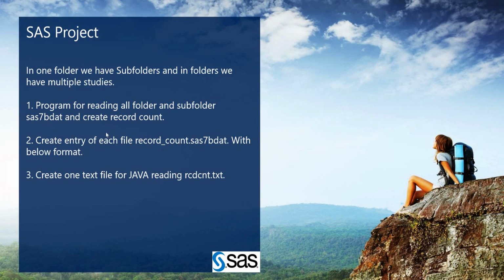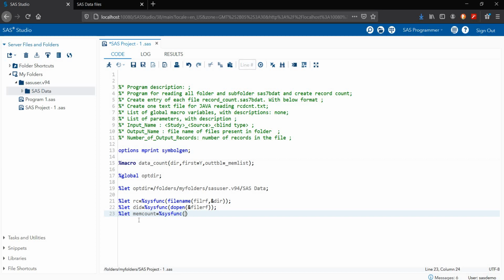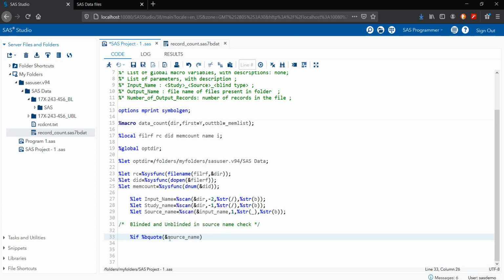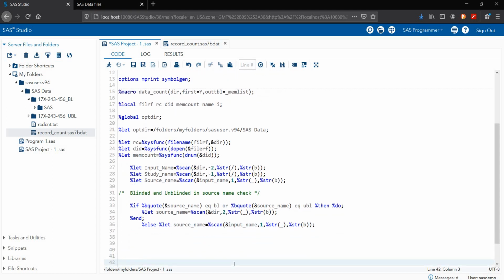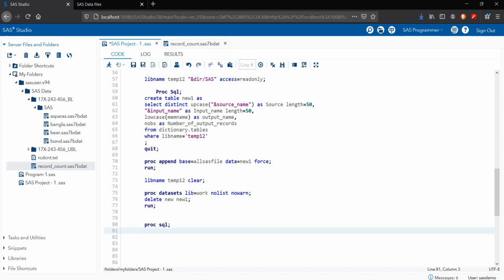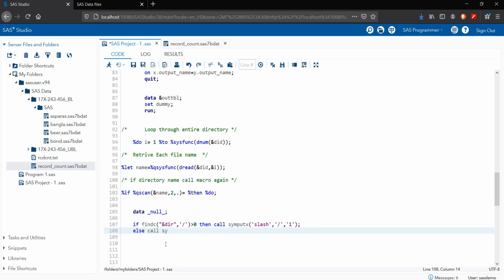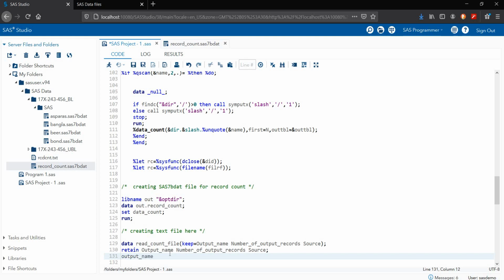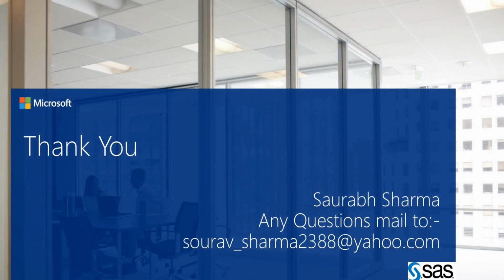SAS Clinical Programming Project : Read Studies Folder with Dictionary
SAS Clinical Programming Project ---

In one folder we have Subfolders and in folders we have multiple studies.
1. Program for reading all folder and subfolder sas7bdat and create record count.
2. Create entry of each file record_count.sas7bdat. With below format.
3. Create one text file for reading rcdcnt.txt.

You Can Download this from -